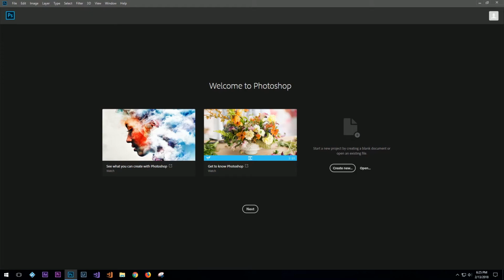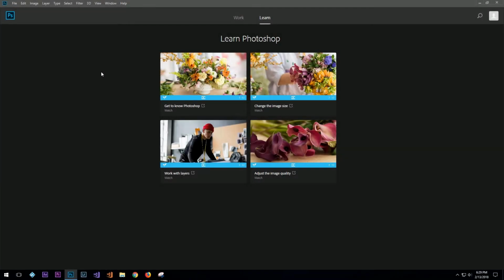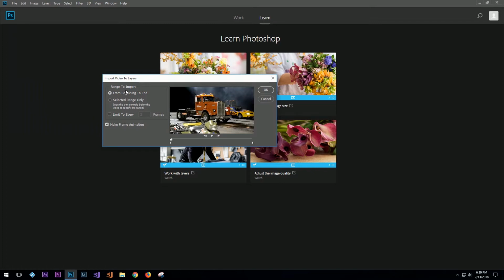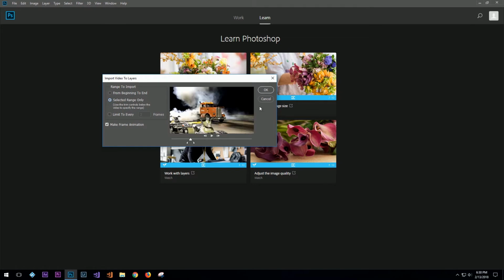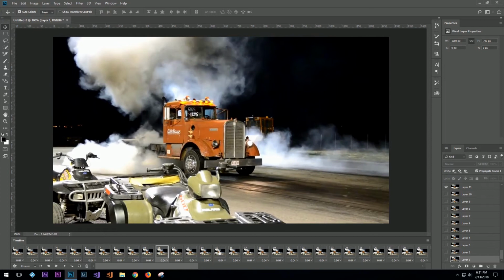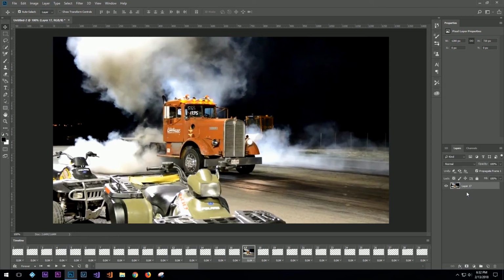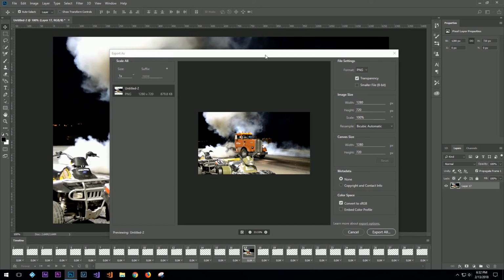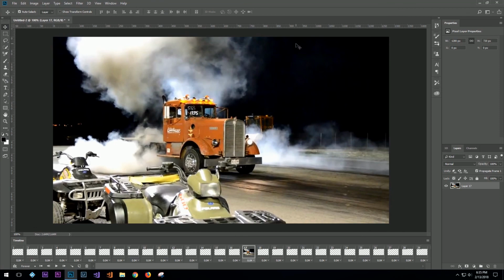Photoshop Tutorial: Extract Still Frames from Video File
In this Photoshop tutorial I walk through the process of extracting a still image from a video file.  The process is very simple and great for users new to Adobe Photoshop.  Excellent for user looking to extract a still image for use in a custom YouTube thumbnail.